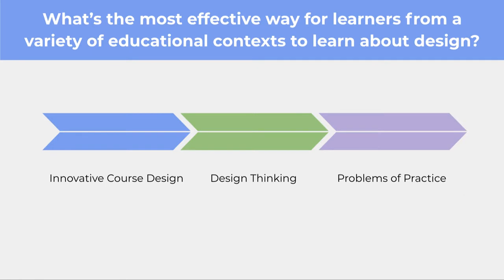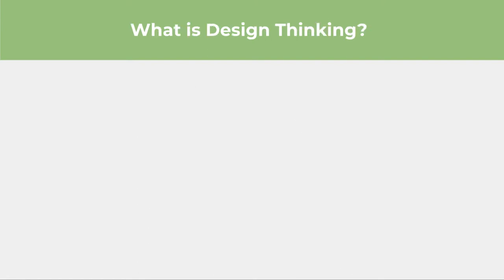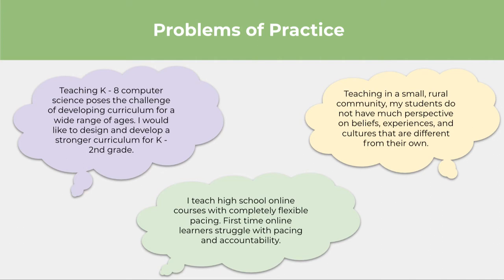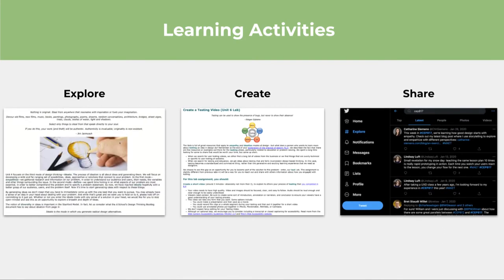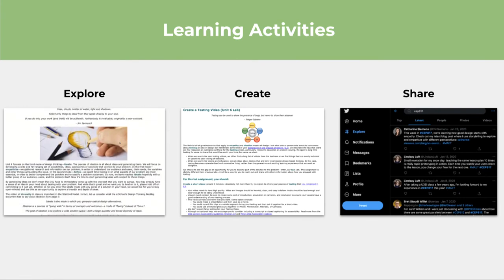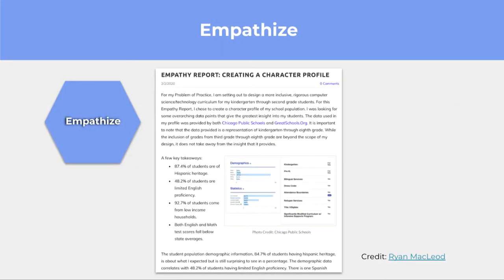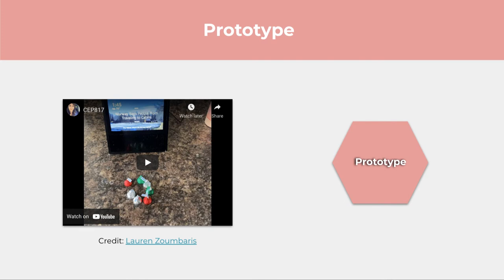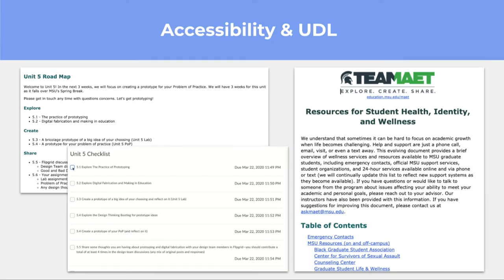MSU AT&T Technology Awards - CEP 817: Learning Technology by Design